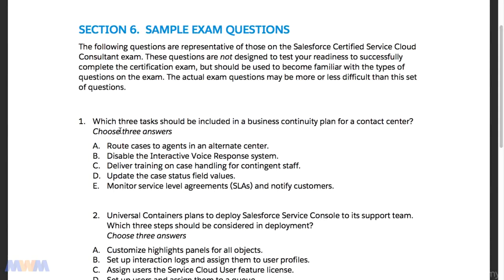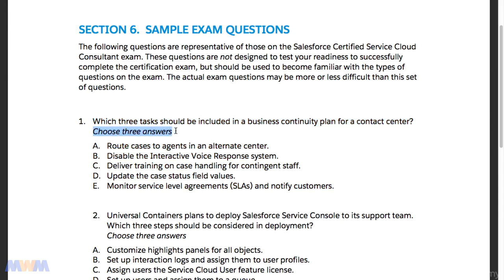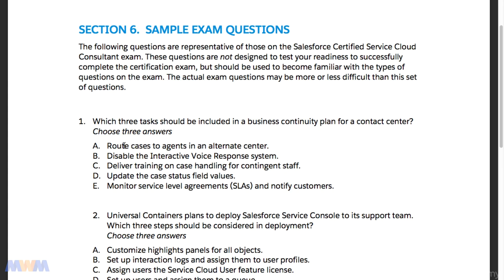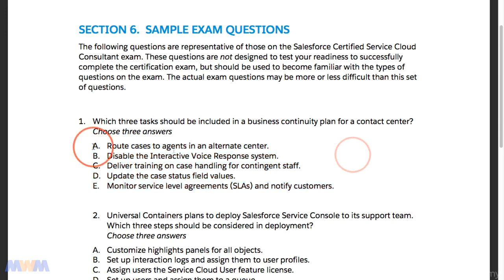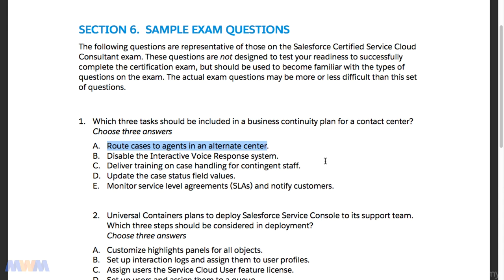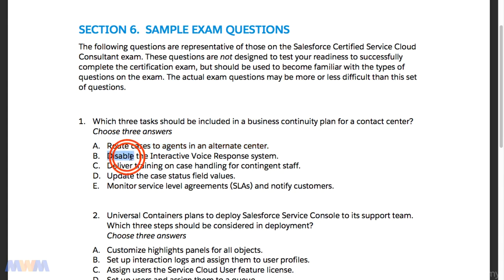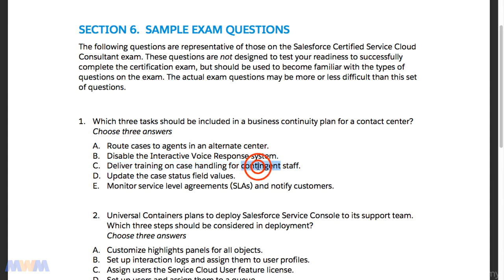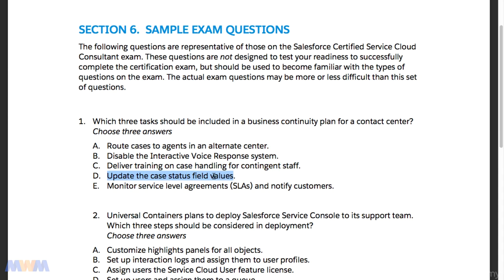12 Exam Guide Sample Question #1